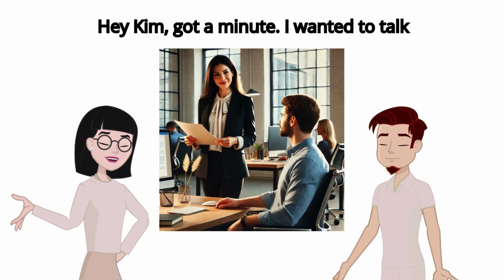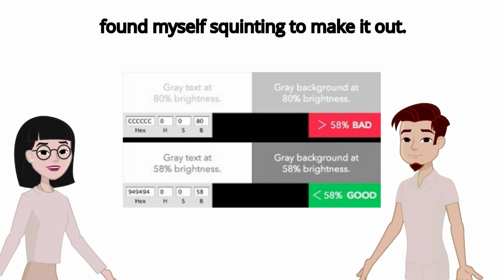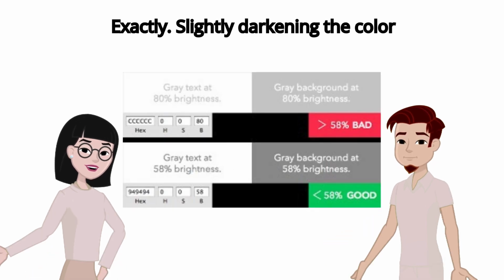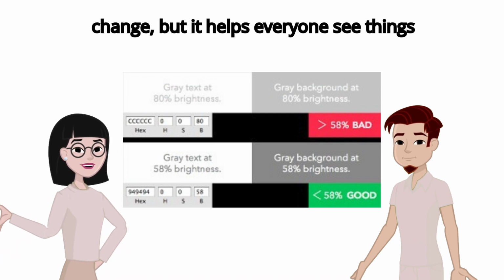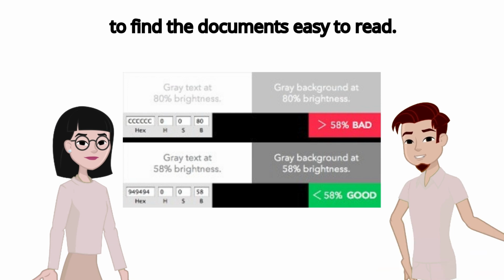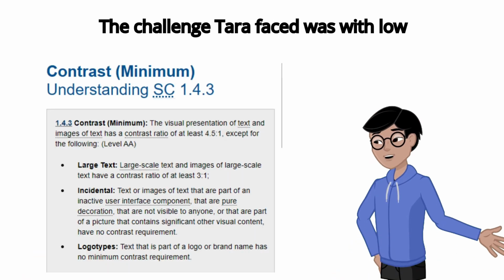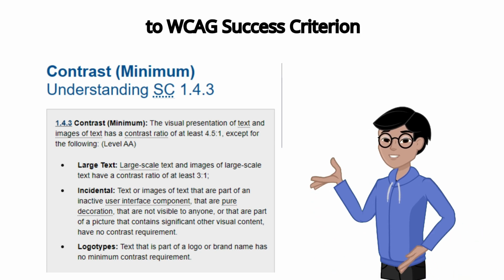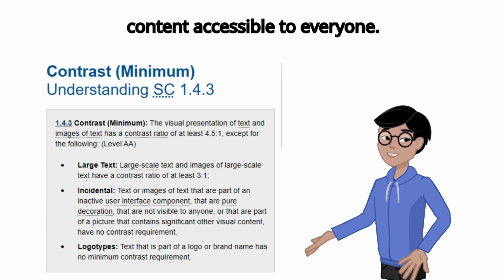Access Unlocked | Minimum Color Contrast | Low vision challenges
In this video, meet Tara, a low-vision user who faces challenges reading a document with poor text contrast. She shares her struggles with her co-worker and explains how this impacts her. Watch to find out what happens next!
According to WCAG standards, text and images of text must have a minimum contrast ratio of 4.5:1 against their background (Success Criterion 1.4.3).
Don’t forget to check out our Access Unlocked playlist for more videos like this!